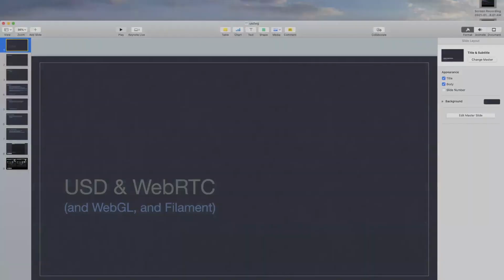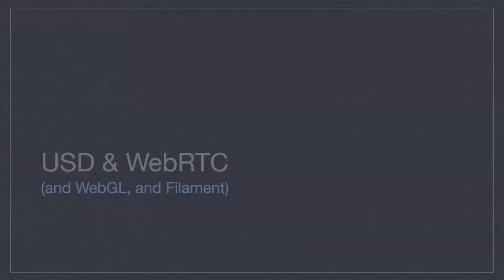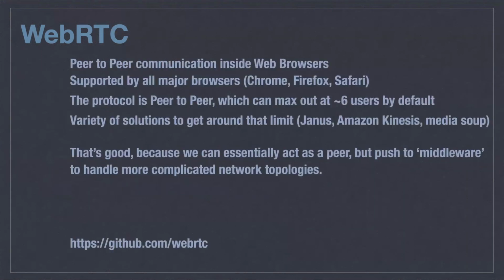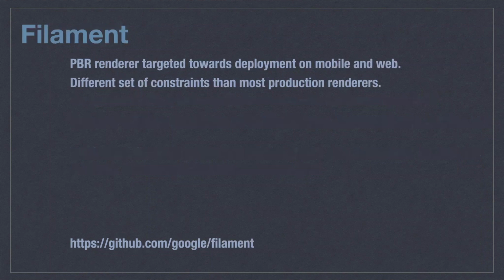USD Working Group Meeting 1-20-21